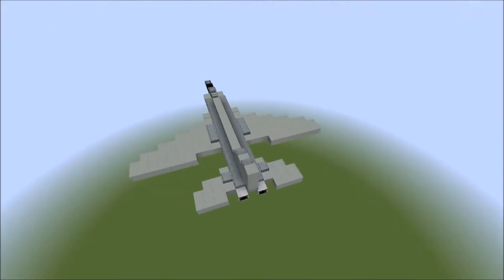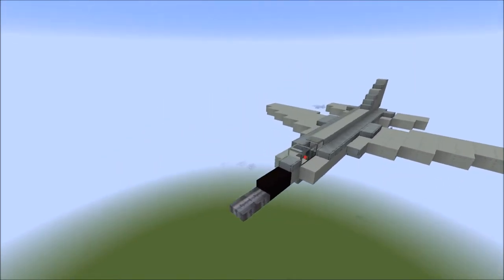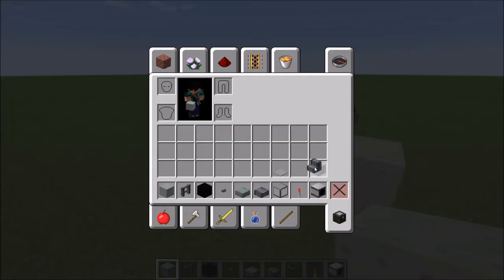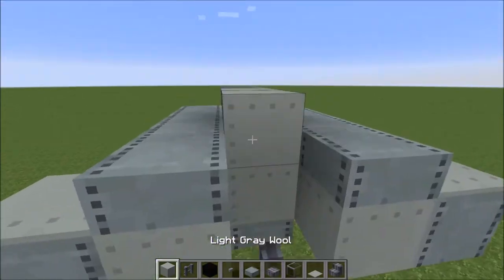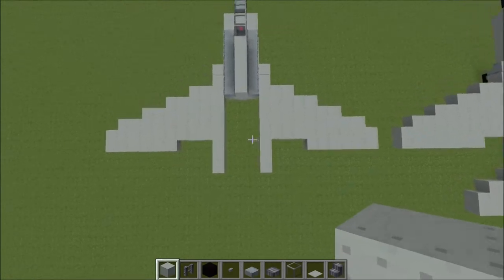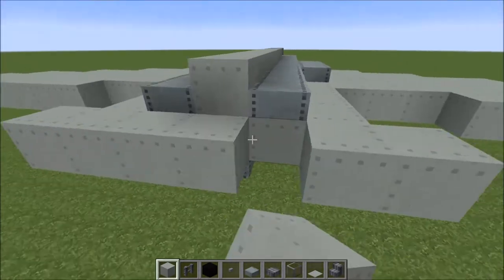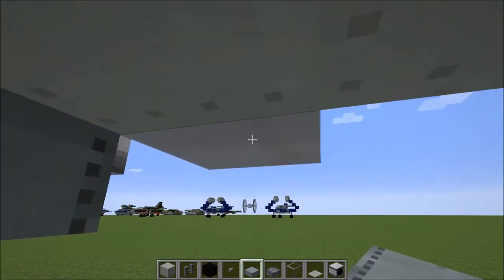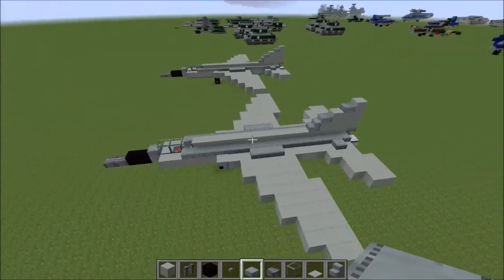Tutorial #21: A-5 Vigilante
In this video we are looking at how to build a cold war, carrier borne, supersonic nuclear bomber called the A-5 Vigilante. In this specific video we look at how to build the single seat bomber version of the aircraft, even though there was a two seat reconnaissance version. This build is a little bit large compared to our normal builds and will not fit in a hangar one plot on naval battle zone for those of you who play that minecraft server. This is actually a tricky build for the wings but otherwise pretty straight forward. Hope you all enjoy!